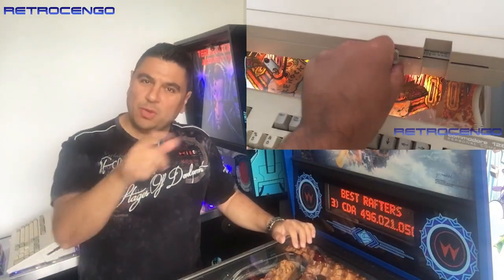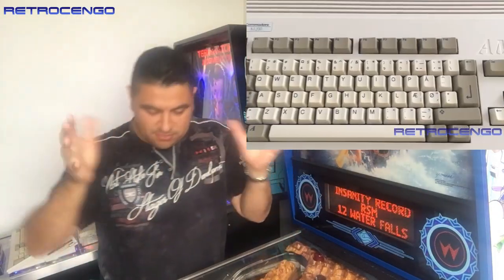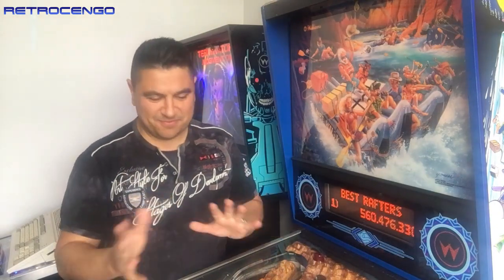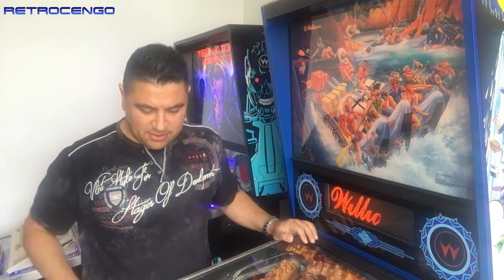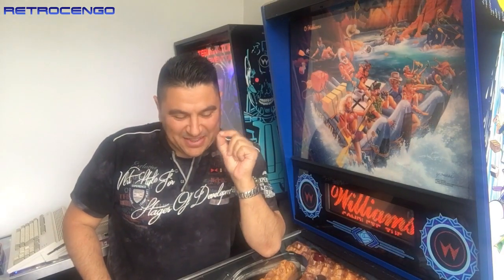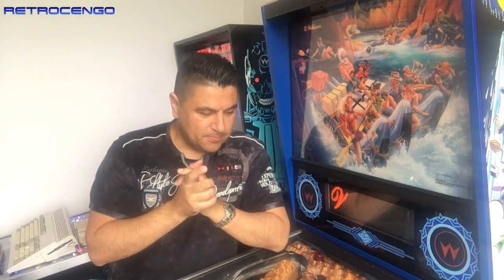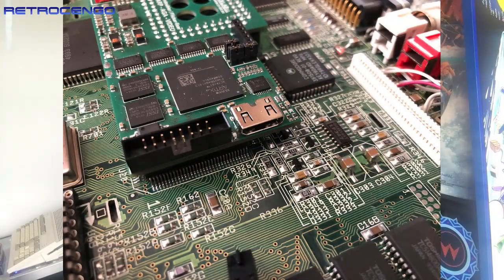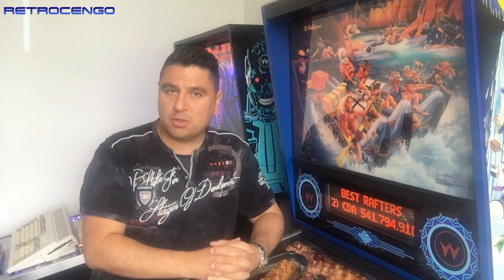CS-LAB WARP 1260 Scandoubler Flicker Fixer update